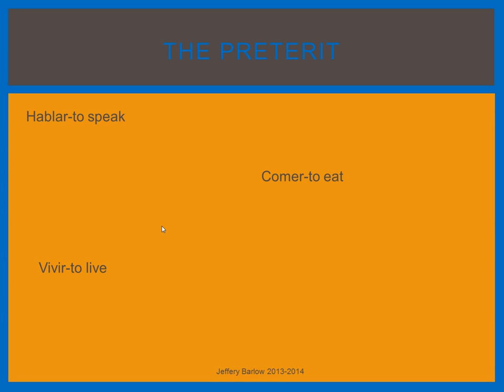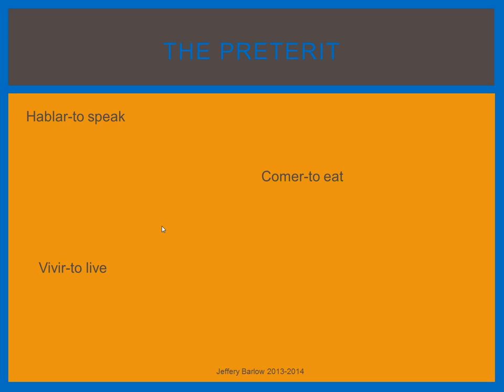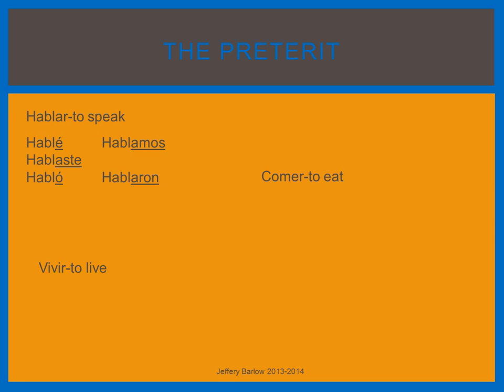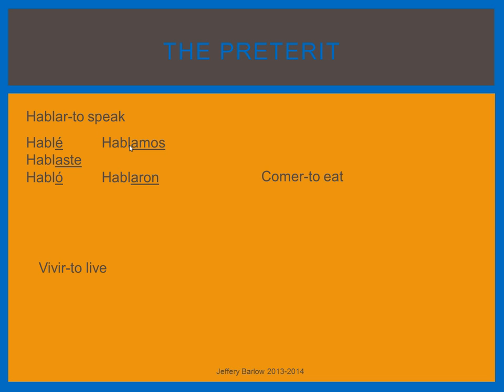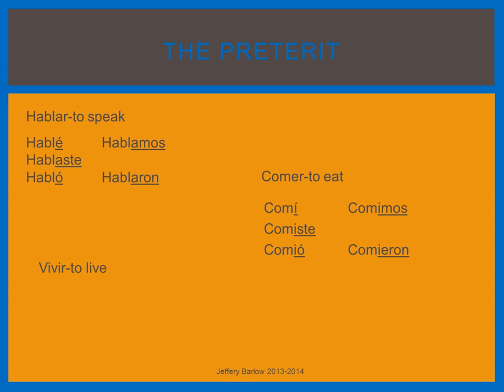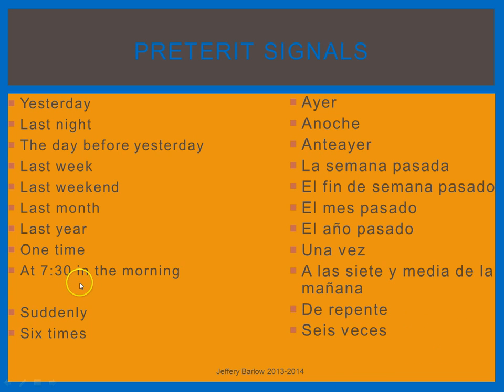The Preterit Tense Spanish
Learn how to conjugate the preterite tense and some vocabulary/phrases that trigger when to use the preterite.